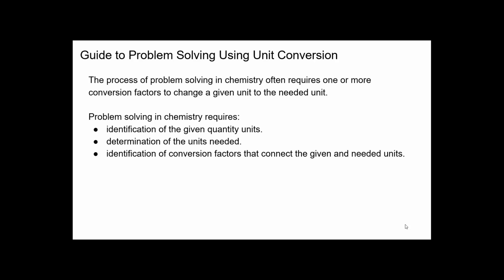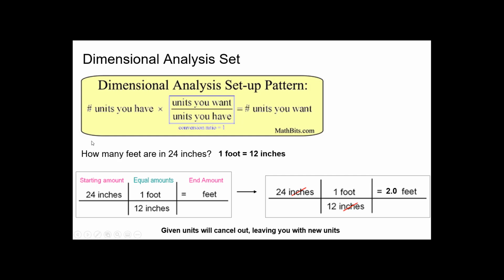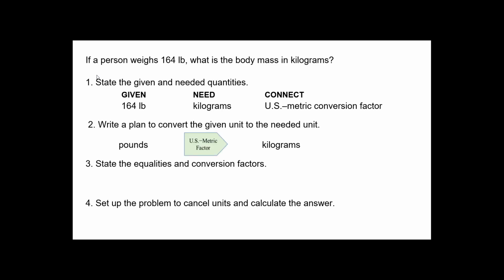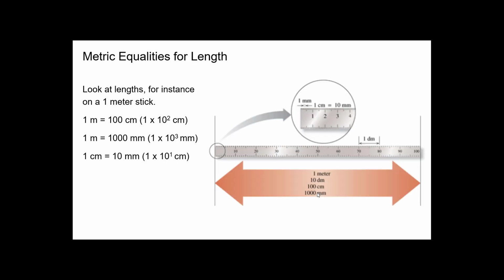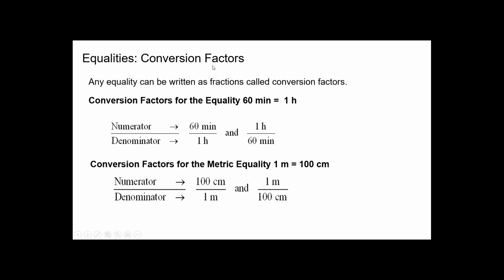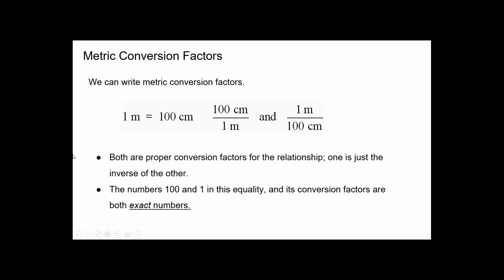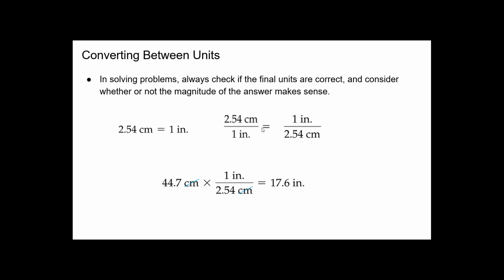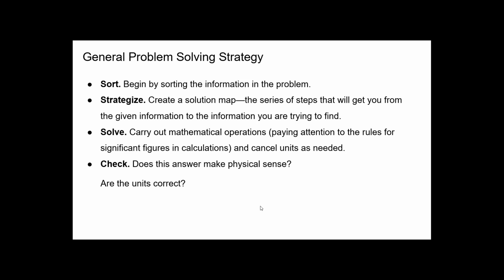110 2.6 Problem Solving and Unit Conversion